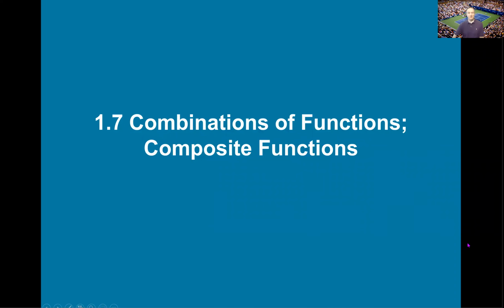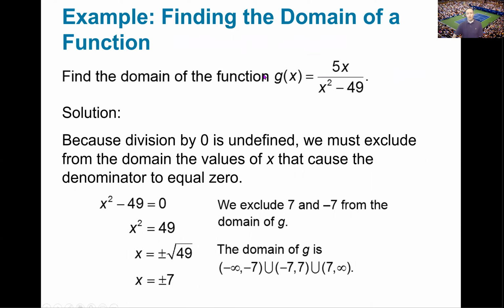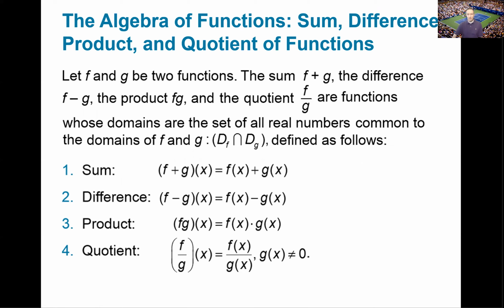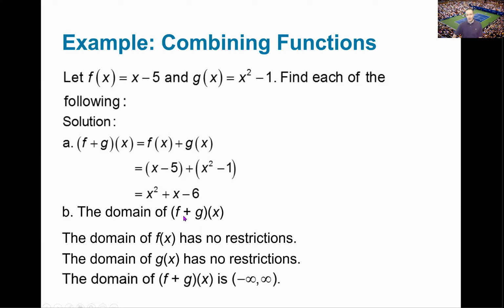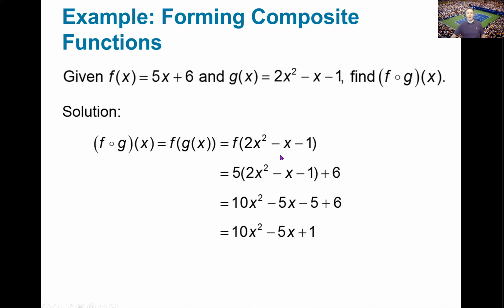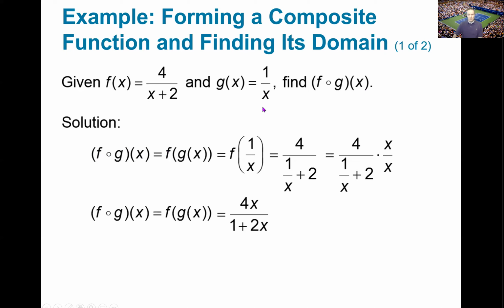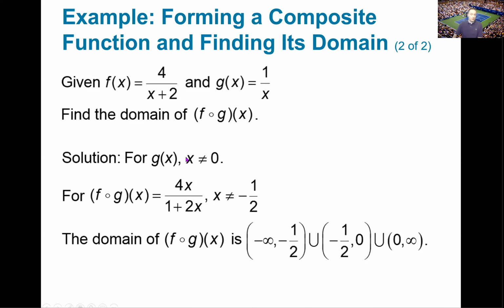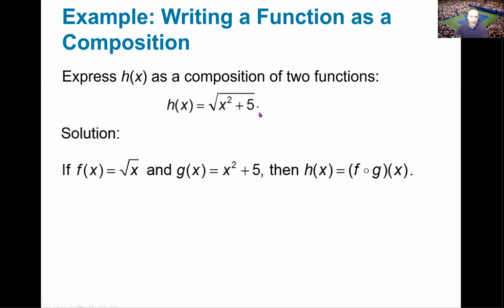PreCalculus Class Lecture Video 1.7